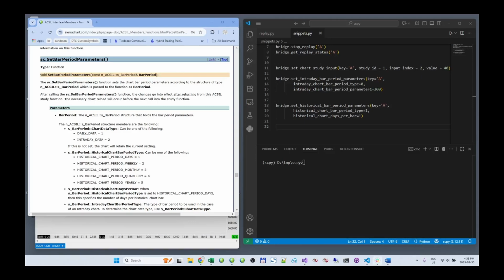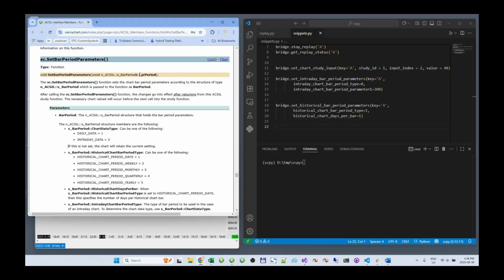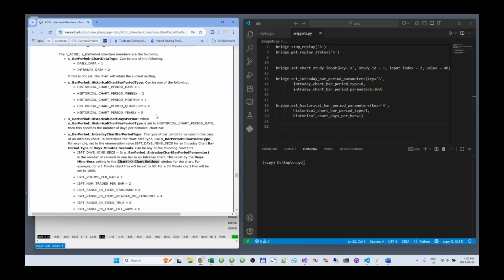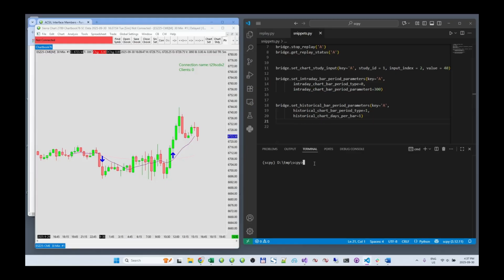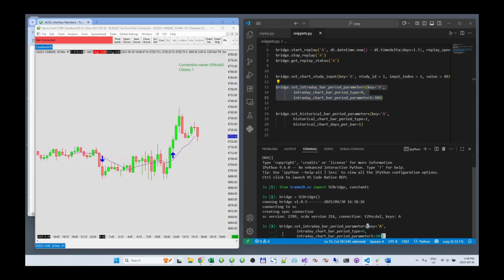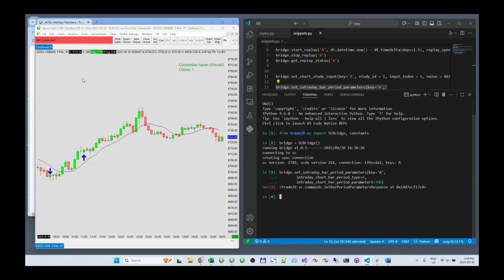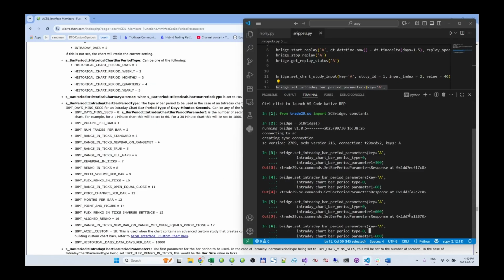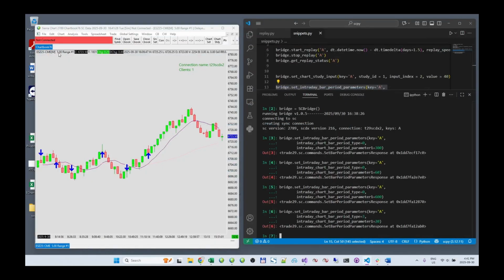SC-Py - Programmatically Modify Sierra Chart Bar Timeframe from Python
Demonstrates SC-Py function set_intraday_bar_period_parameters

This function is used to programmatically modify the chart timeframe from python